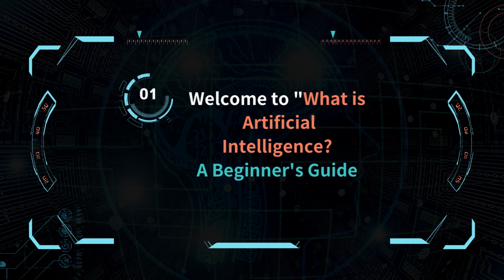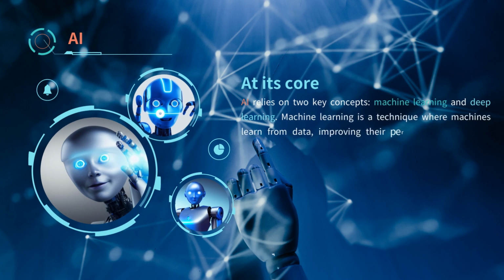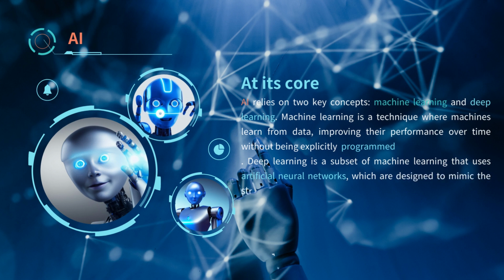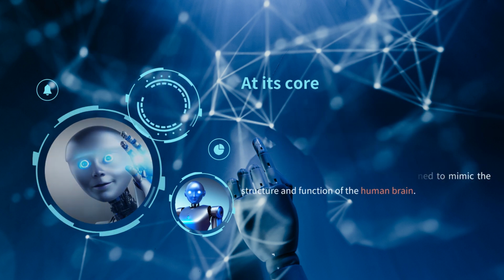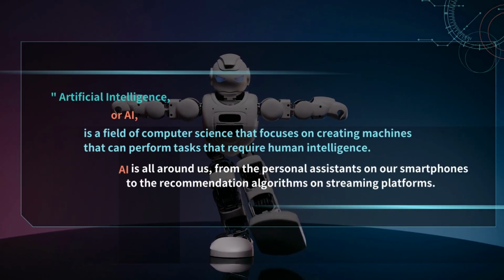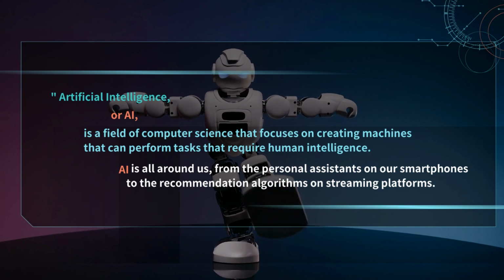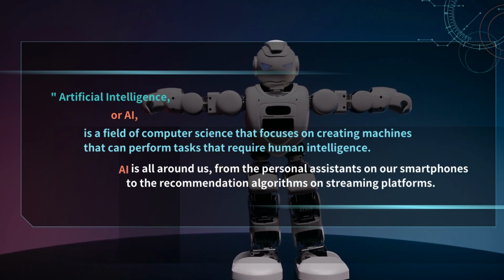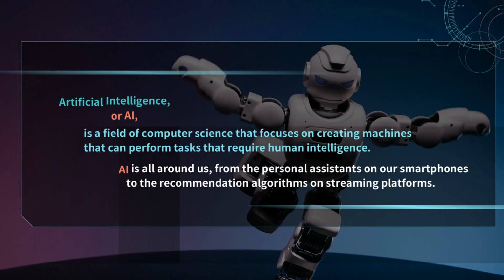AI Explained: A Comprehensive Guide for Beginners|2023| midjourney|how to use midjourney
Welcome to "What is Artificial Intelligence? A Beginner's Guide."

Artificial Intelligence, or AI, is a field of computer science that focuses on creating machines that can perform tasks that require human intelligence.

AI is all around us, from the personal assistants on our smartphones to the recommendation algorithms on streaming platforms.

At its core, AI relies on two key concepts: machine learning and deep learning.
Machine learning is a technique where machines learn from data, improving their performance over time without being explicitly programmed.

Deep learning is a subset of machine learning that uses artificial neural networks, which are designed to mimic the structure and function of the human brain.

AI has a wide range of applications. It can be found in self-driving cars, healthcare diagnosis, virtual assistants, and even in predicting the weather.

By analyzing massive amounts of data, AI can provide insights and predictions that can help businesses make informed decisions and solve complex problems.

However, with great power comes great responsibility. AI also raises ethical concerns, such as privacy, bias, and job displacement.

As AI continues to advance, it is crucial for society to actively participate in discussions and set guidelines to ensure its responsible and ethical use.

A Beginner's Guide." We hope this video has given you a basic understanding of AI and its applications.

Are you interested in learning more about artificial intelligence (AI)? If so, this is the video for you! In this guide, we'll be exploring everything from the basics of AI to more advanced topics.

If you're new to the world of AI, or if you're just looking to learn more about the topic, this is the video for you. In this guide, we'll be taking you through everything you need to know to start understanding and using AI in your life.
In this video, we present a comprehensive beginner's guide to understanding artificial intelligence (AI). If you've ever been curious about AI and its various applications, you've come to the right place!
In this video, we're going to be taking a look at AI (Artificial Intelligence) from a comprehensive guide for beginners. AI is an incredibly complex topic, and it can be difficult to understand at first. But with the help of this guide, you'll be able to start to understand AI in a way that is both practical and accessible.

So whether you're a beginner who wants to learn more about AI or an expert who wants to brush up on your knowledge, this guide is for you! We'll cover topics like digital assistants, chatbots, and more. By the end of this video, you'll have a solid understanding of AI and how it works, and you'll be ready to start using it in your everyday
In this video, we'll be discussing AI in a comprehensive way and providing a guide for beginners. We'll be covering topics like what AI is, its history, and current applications.

If you're wondering what AI is and how it works, then this video is for you! We'll cover everything you need to know in a way that's easy to understand, and you'll be able to apply what you've learned to your own life. Are you curious about AI and how it's changing the world? then this video is for you!

In this video, we will be discussing AI and its impact on the future. We will be discussing topics such as how AI will change the world, the benefits of AI, and how to use AI in your daily life. We will also be discussing the midjourney, a tool that allows you to bridge the gap between reality and the screen.
In this comprehensive AI explained video, I'll teach you how to use midjourney, the best AI tool for beginners.

Midjourney is a powerful AI tool that can help you make the most of your journey. In this tutorial, I'll teach you everything you need to know about using midjourney and how to use it to improve your everyday life. From making travel planning easier to managing your finances, Midjourney has everything you need to help you reach your goals!
In this video, I am going to explain AI in a comprehensive